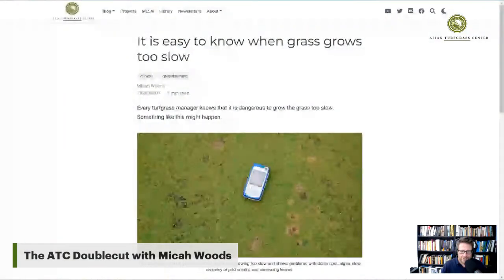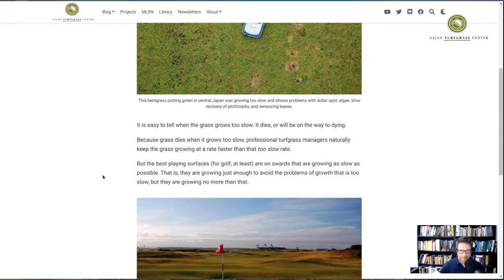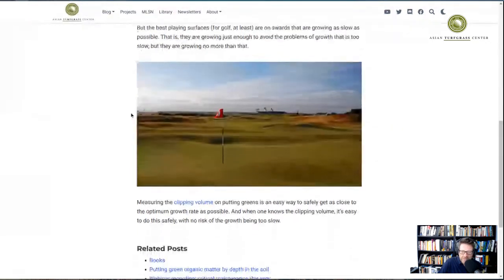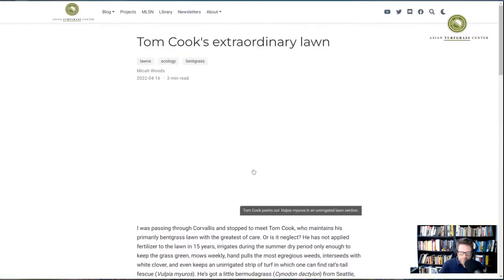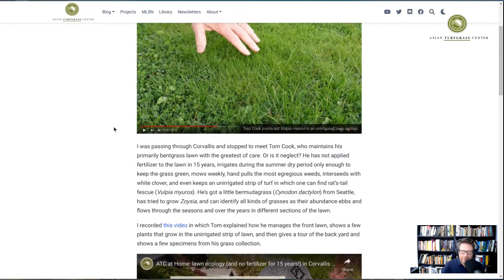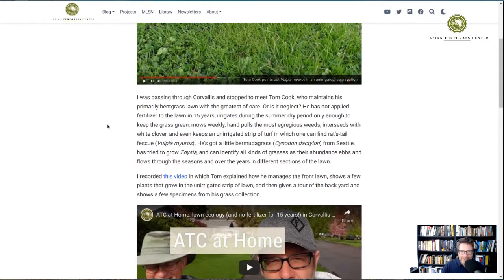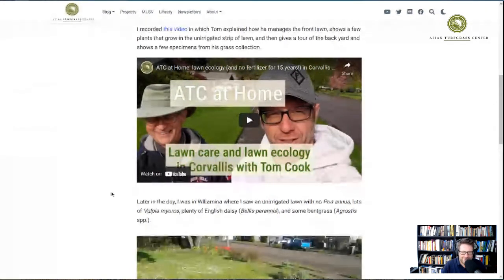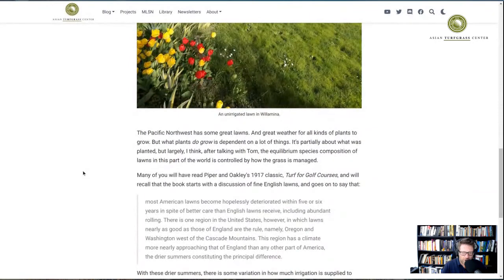The ATC Doublecut: grass dies when it grows too slow, & Tom Cook's extraordinary lawn